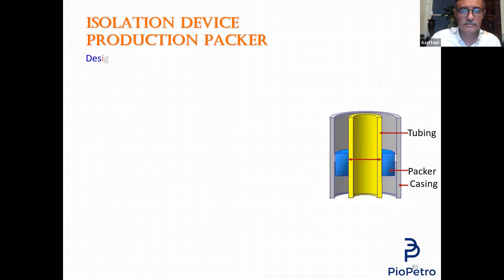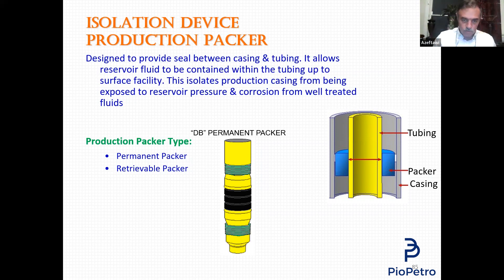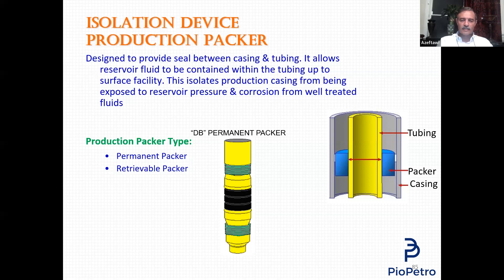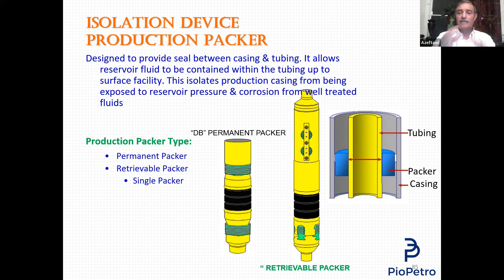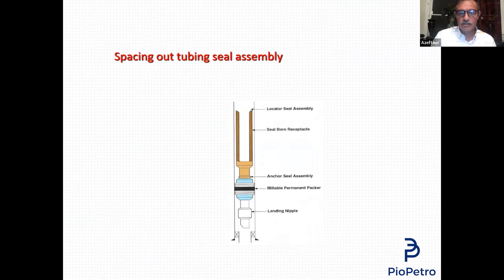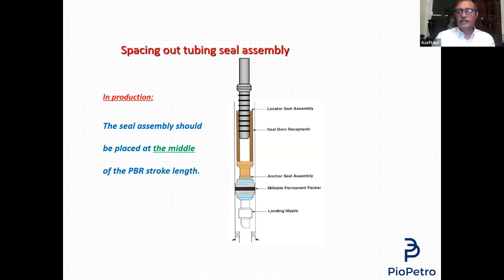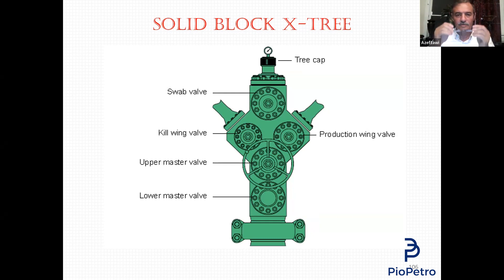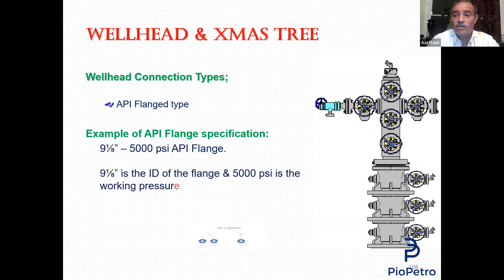Well Intervention with Eng. Ahmed Elzeftawy - Lecture 06/08